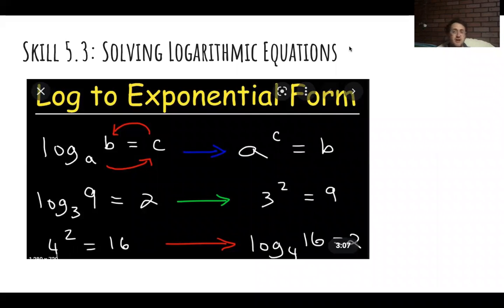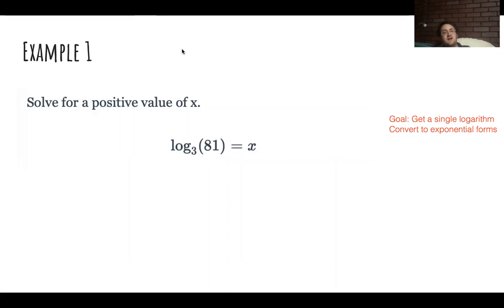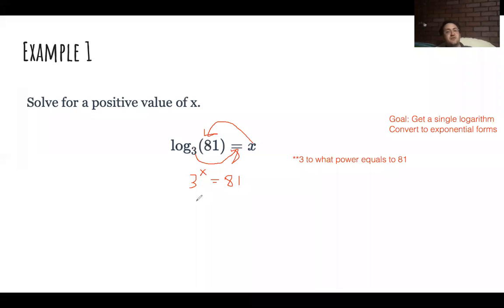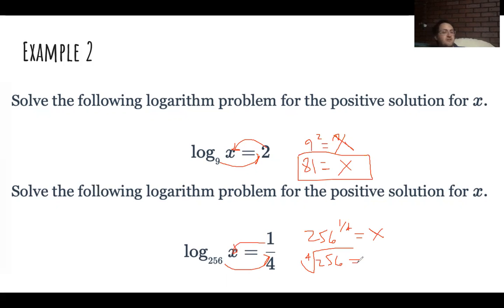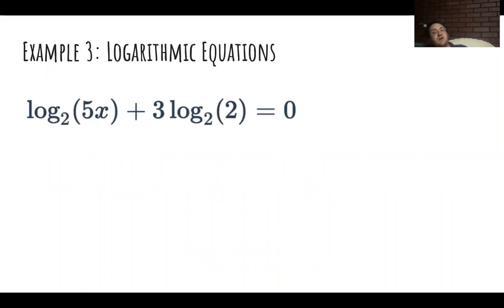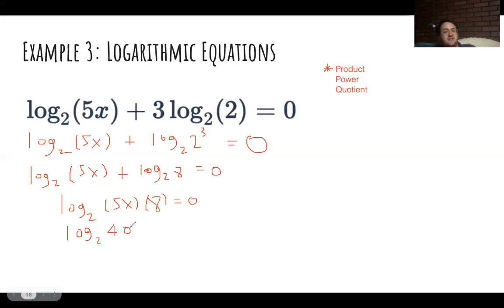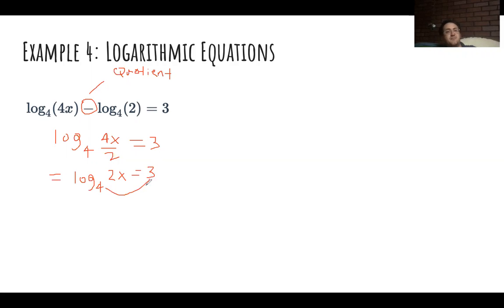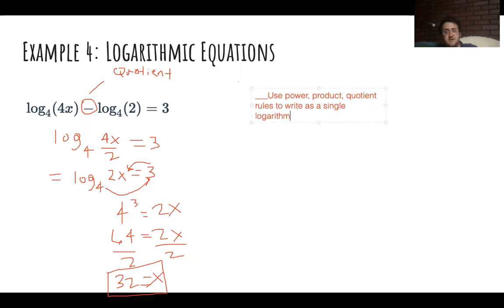Algebra 2 S2: Skill 5.3 Solving Logarithmic Equations